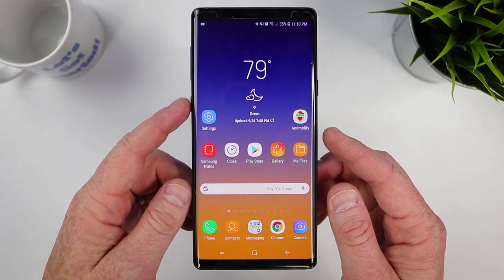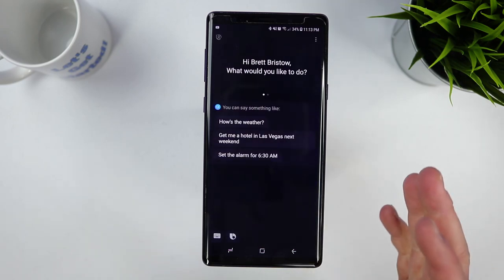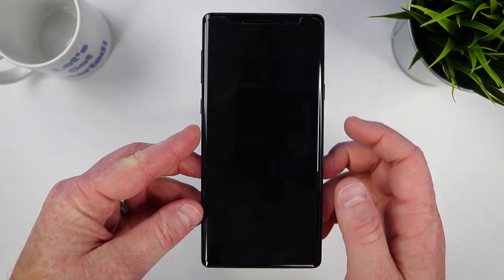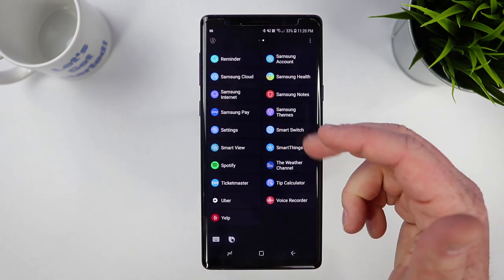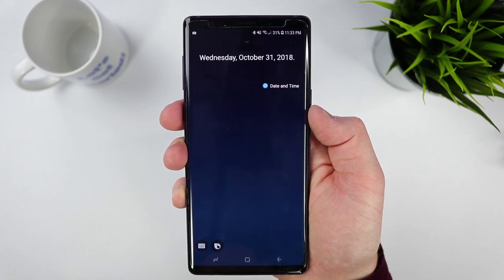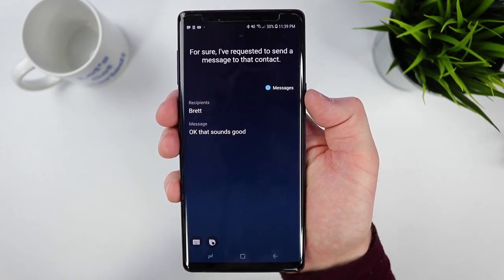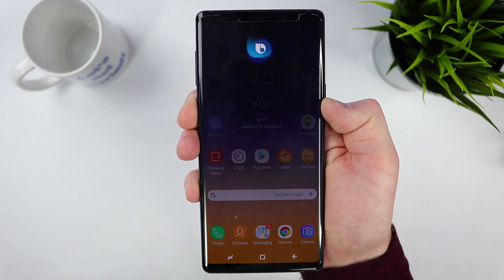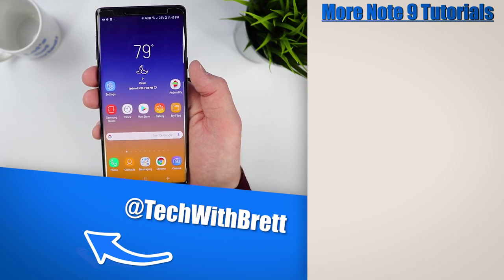Galaxy Note 9 Bixby Voice 2.0 Tutorial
The Samsung Galaxy Note 9 has a few updates with Bixby Voice. Today I overview all the new settings available, how to change Bixby's voice and how to create Quick Commands!

Amazon Family:
Fire Stick
Echo Dot
Echo Dot Kids

My Video Equipment:
My Camera
My Microphone
My Camera Mic
My Lights